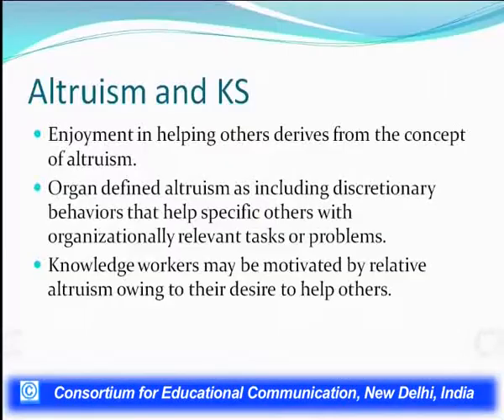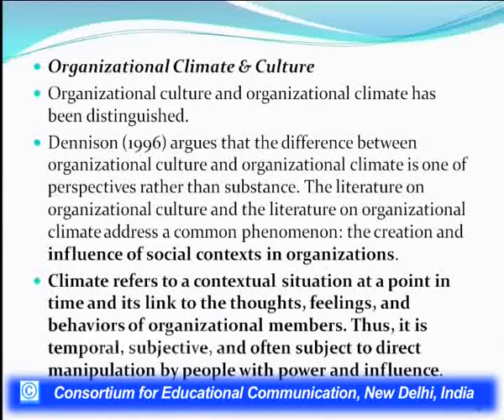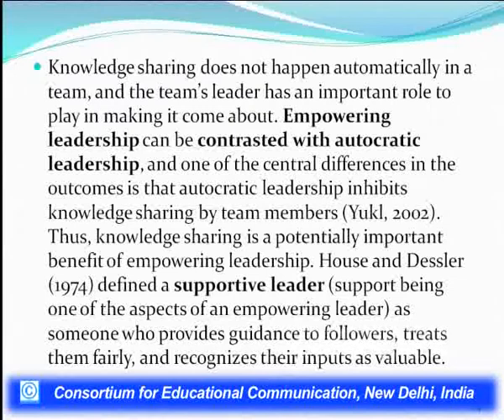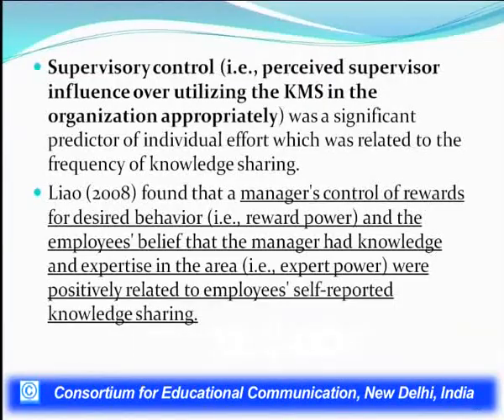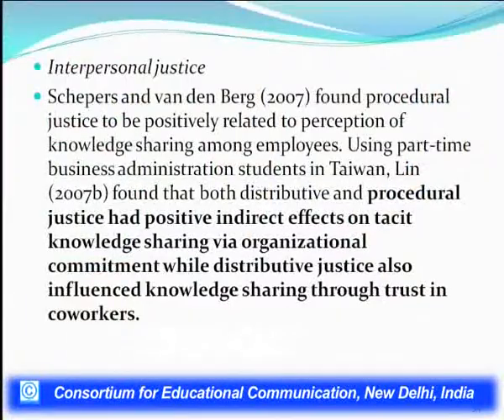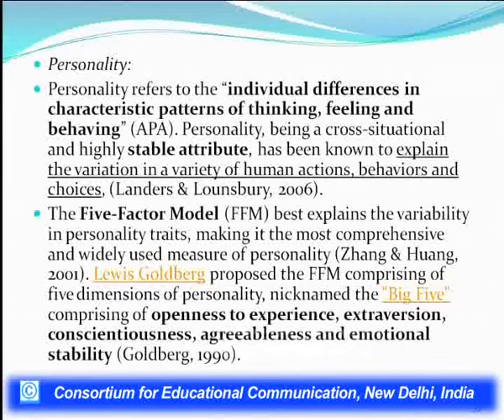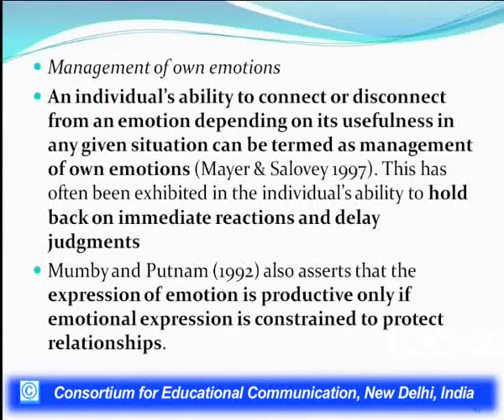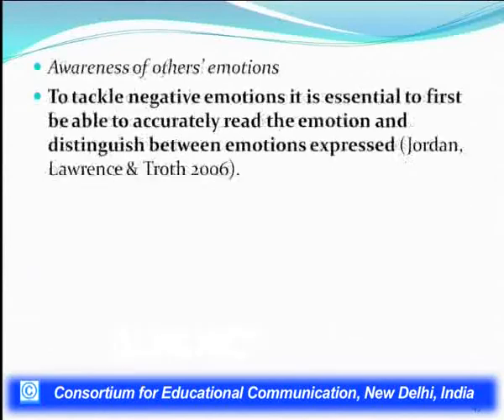Factors Affecting Knowledge Sharing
This Lecture talks about Factors Affecting Knowledge Sharing.